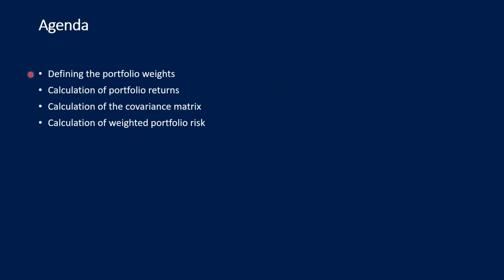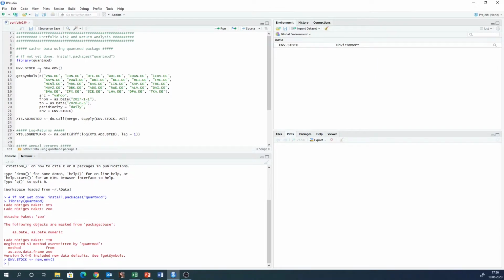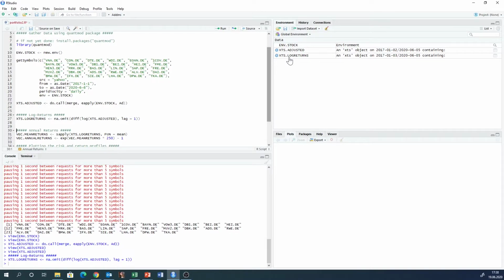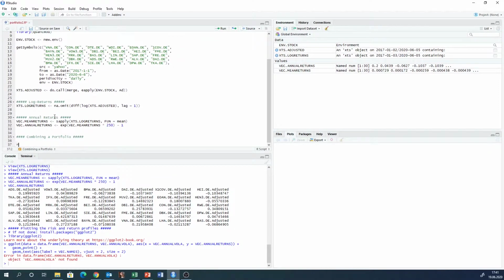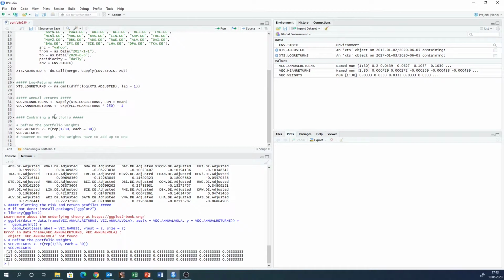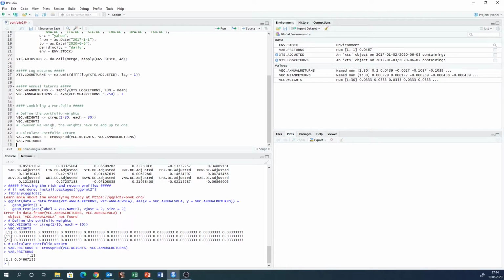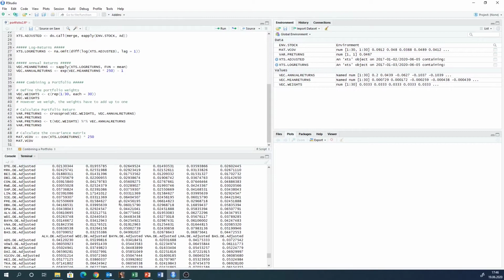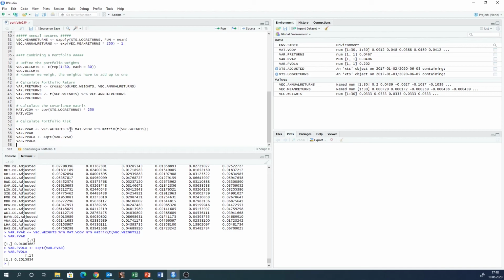Computational Finance in R: Portfolio Risk and Return Calculations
In this video I show how to perform risk and return calculations for a whole portfolio of stocks.